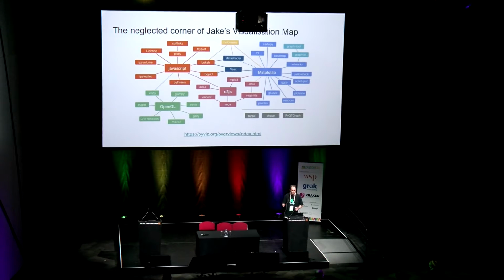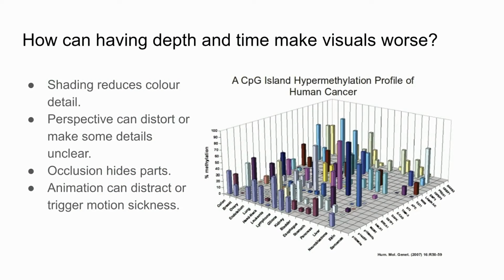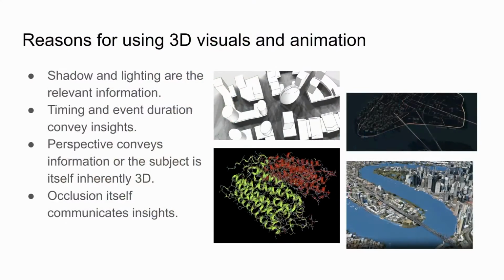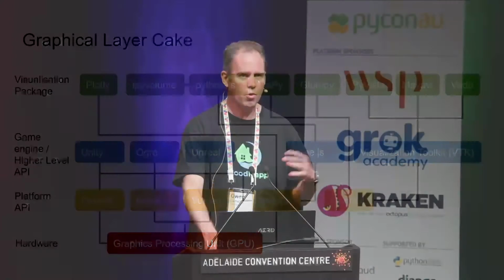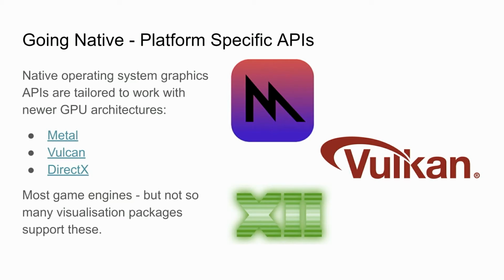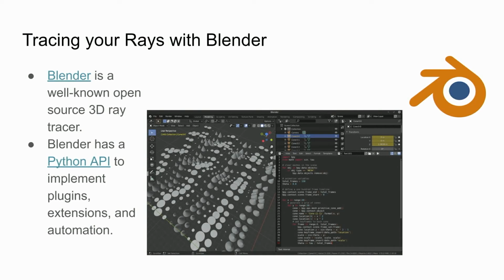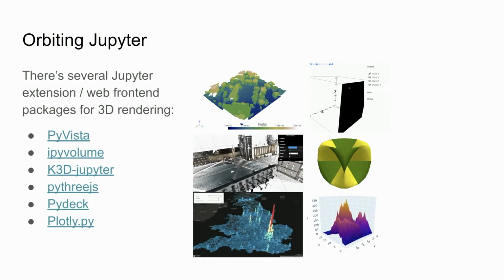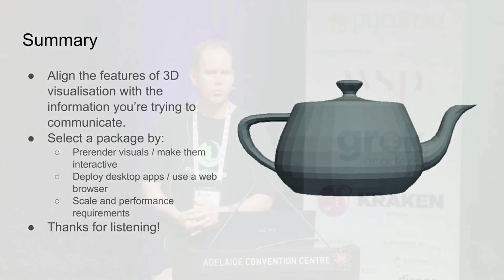"The Python 3D Visualisation Landscape" - Owen Lamont (PyCon AU 2023)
(Owen Lamont) A survey of packages in the Python ecosystem for real-time 3D rendering and data visualisation

Fri Aug 18 11:40:00 2023 at Hall C (Plenary)